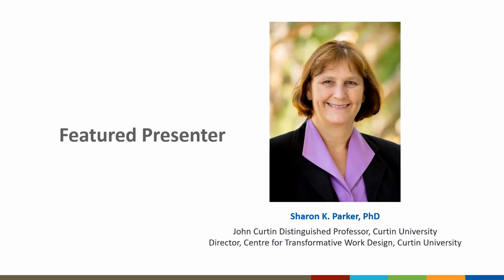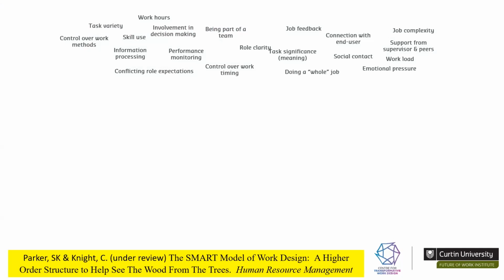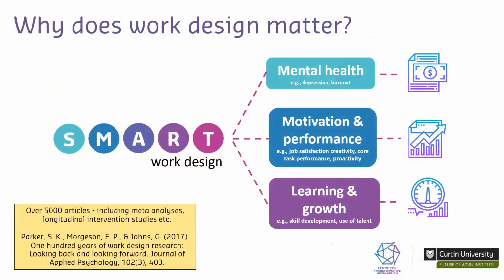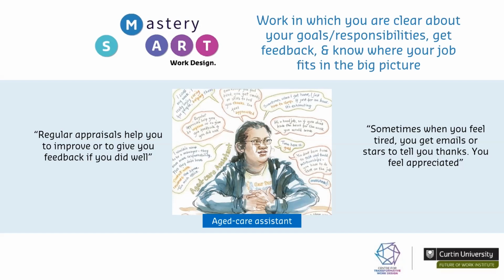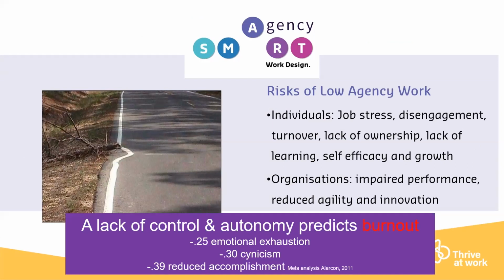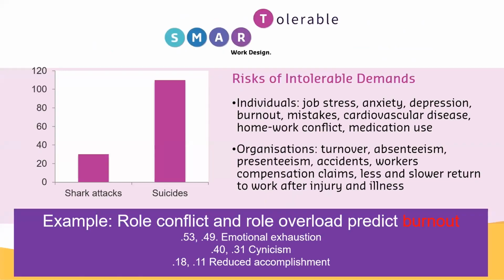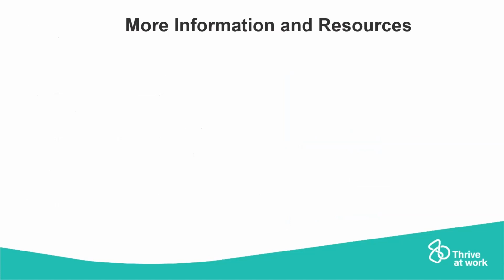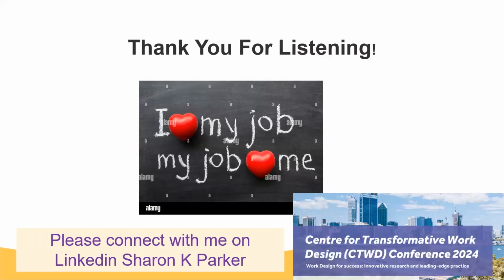SMART Work Design for Healthy and Productive Work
This webinar is part of the National Institute for Occupational Safety and Health (NIOSH) Total Worker Health Webinar Series. We hosted Professor Sharon Parker, PhD, Director of the Centre for Transformative Work Design at Curtin University. She presented her work developing the S.M.A.R.T. work design model, a framework to help design meaningful and motivating work. The presentation covers why work design is critical to worker well-being and how you can incorporate the model into your organization.

The recording includes a short Q&amp;A discussion with the audience. Free continuing education is available.

Instructions for Obtaining Continuing Education (CE)

To receive continuing education (CE) for WD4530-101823- NIOSH Total Worker Health® Webinar Series - SMART Work Design for Healthy and Productive Work - October 18, 2023 (Web on Demand), please visit CDC TRAIN and search for the course in the Course Catalog using WD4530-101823. Follow the steps below by 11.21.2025.
1. Register for and complete the course.
2. Pass the post-assessment at 66%.
3. Complete the evaluation.
4. Visit Your Learning to access your certificates and transcript.

FEES: No fees are charged for CDC’s CE activities.